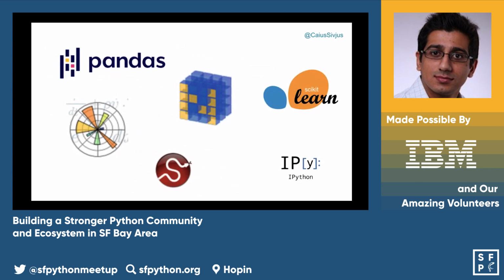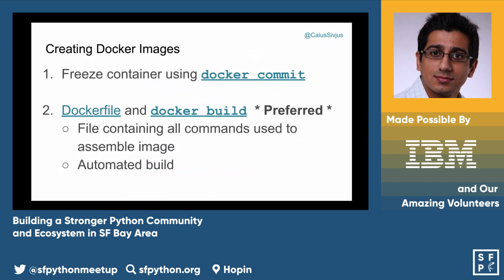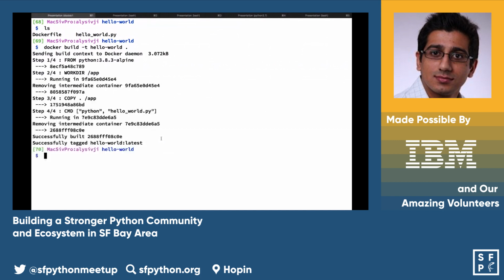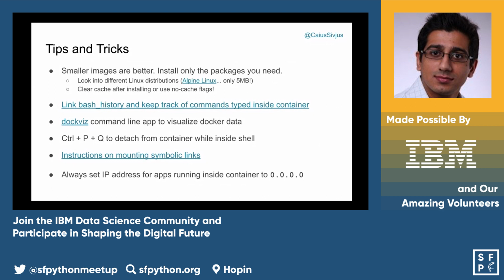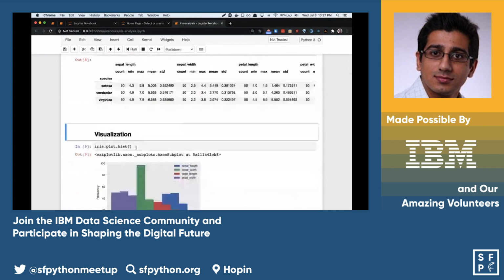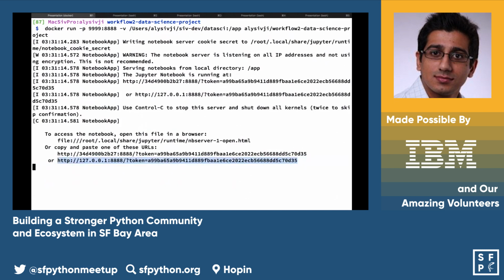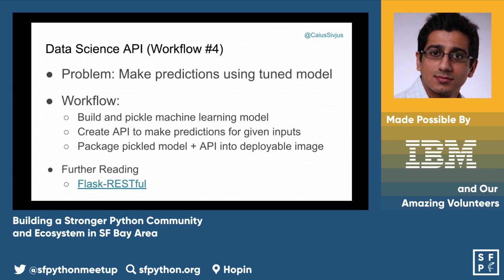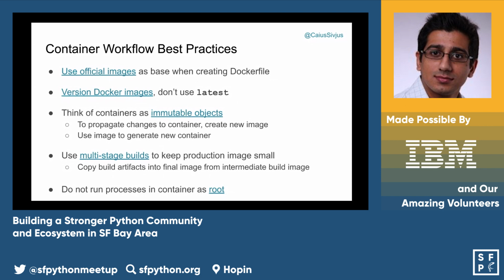Docker for Data Science - Aly Sivji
SF Python Meetup July 8, 2020

Learn how to leverage the power of Docker without having to worry about the underlying details of the technology.